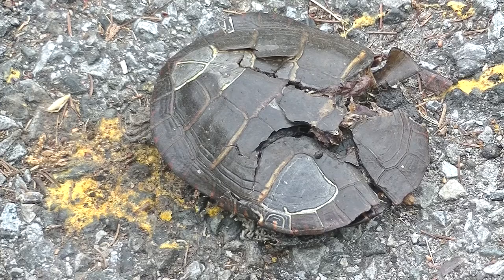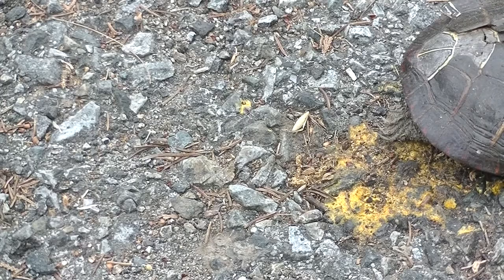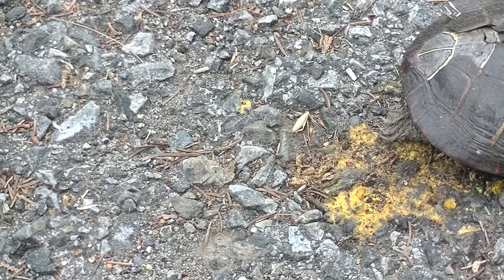Maggots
Recently there have been a number of dead animals in the burial ground.  I showed the insects on the racoon skull recently but today I offer up some of the maggots found on a dead skunk (a person showed me a picture of a vulture at the carcass a few days ago)  and the maggots on a turtle that was run over by a car recently.  Not a pretty site, but an important part of recycling nutrients in the ecosystem   The yellow areas next to the turtle may be the yolks of smashed eggs it was going to lay.   I try to show nice things, but every once in a while the circle of life stares you in the face and you have to honor it.